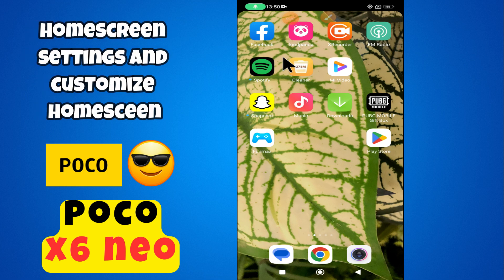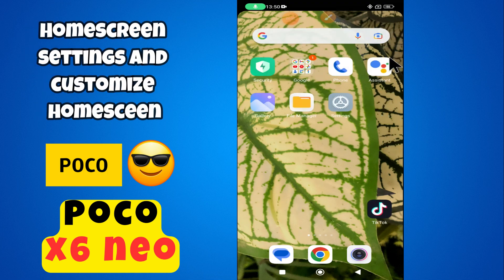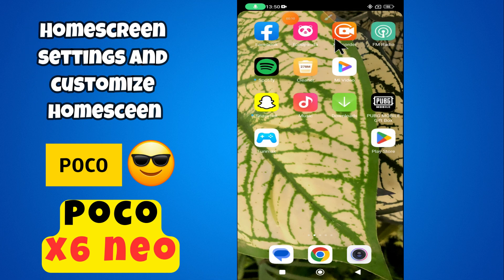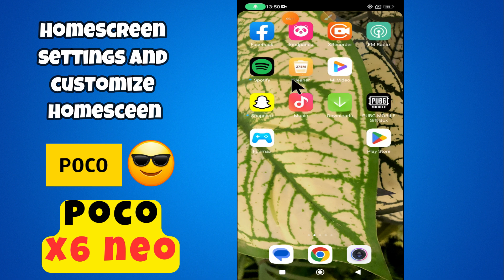Homescreen settings and customize homesceen || How to use Homescreen POCO X6 Neo